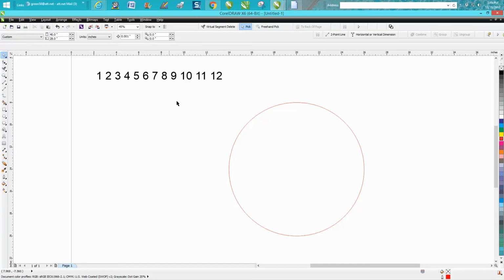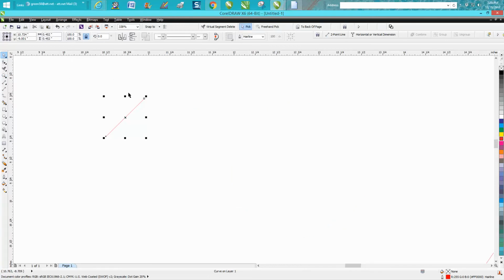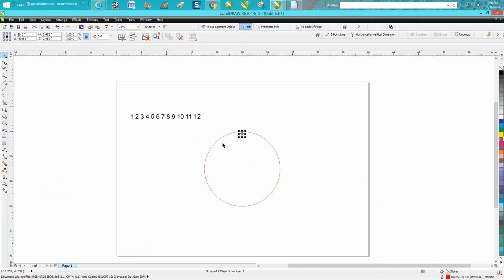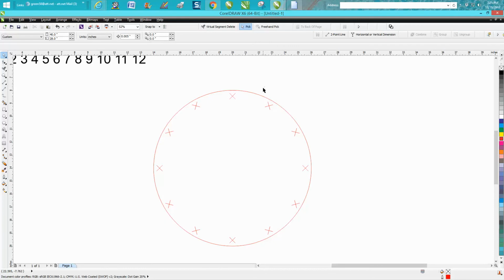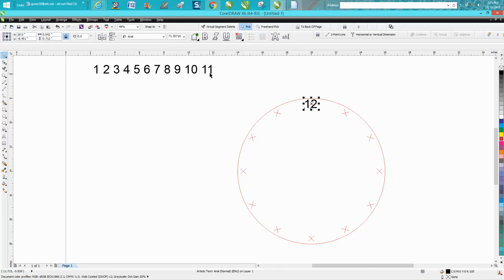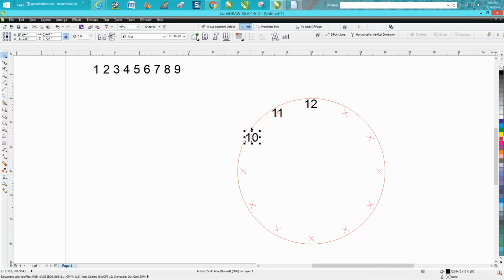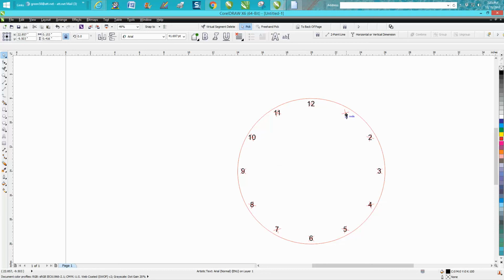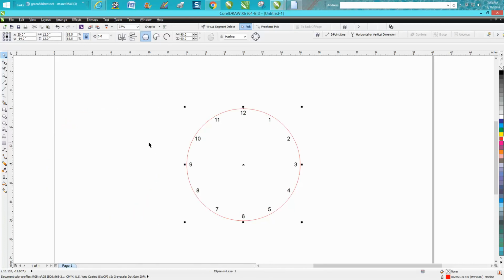Corel Draw Tips & Tricks Clock Face with Numbers part 4 the best way